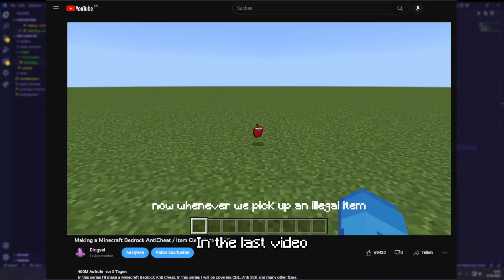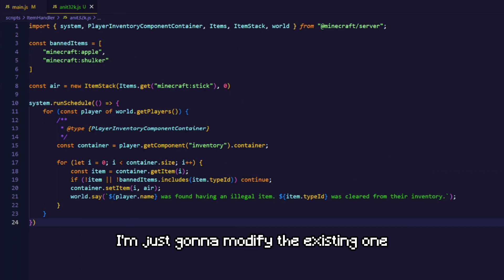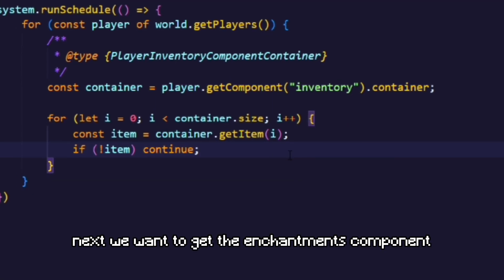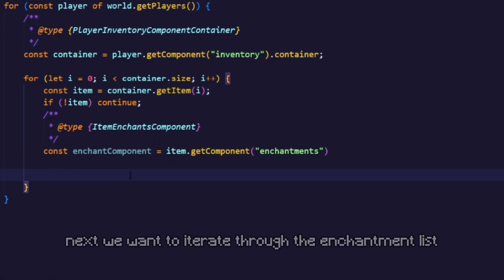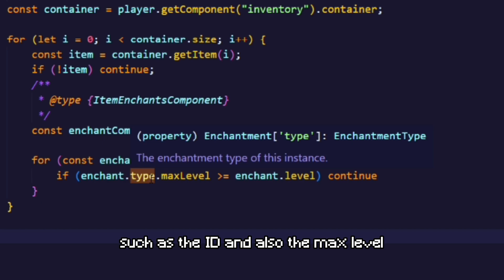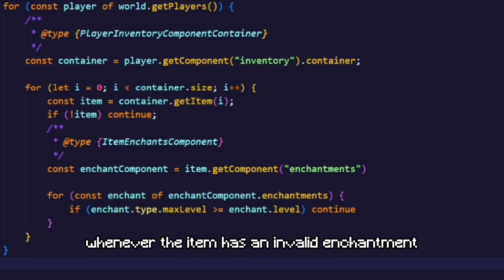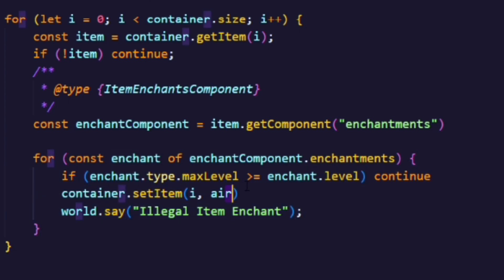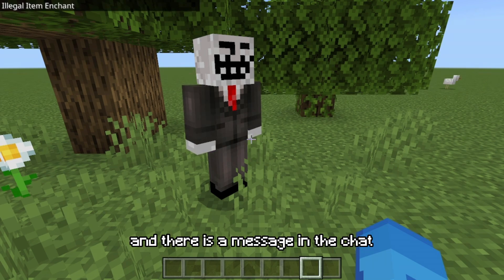Anti 32K / Making a Minecraft Bedrock AntiCheat /#2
In this video, I demonstrate how to create an anti-cheat for Minecraft Bedrock using the GameTest API. With the use of this Script, I'll show you how to Delete the items with an enchantment level above the normal one (this system is known as an Anti32K Script),  making it difficult for cheaters to manipulate the game. So sit back and enjoy as I guide you through the process of making an anti-cheat for Minecraft Bedrock with the GameTest API.